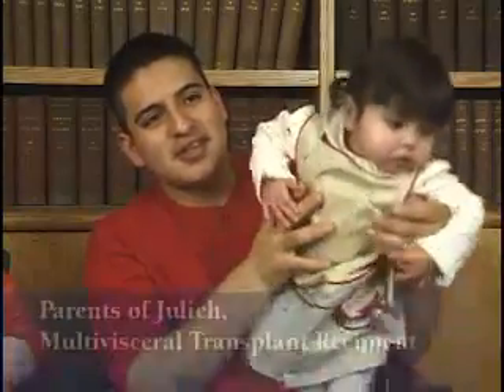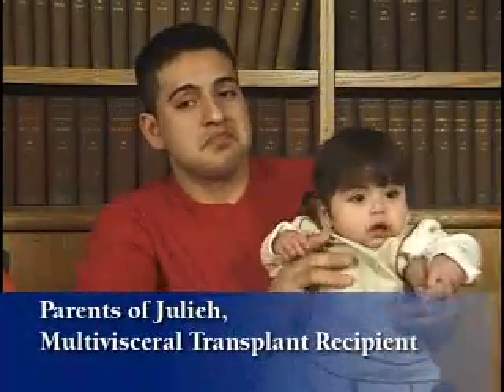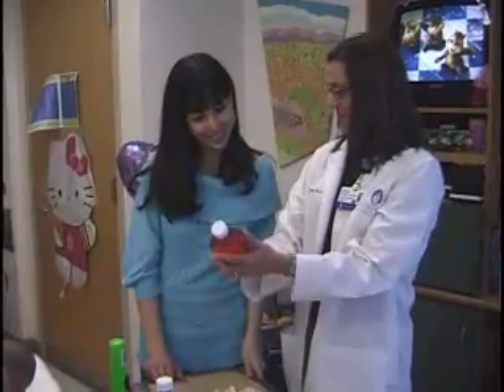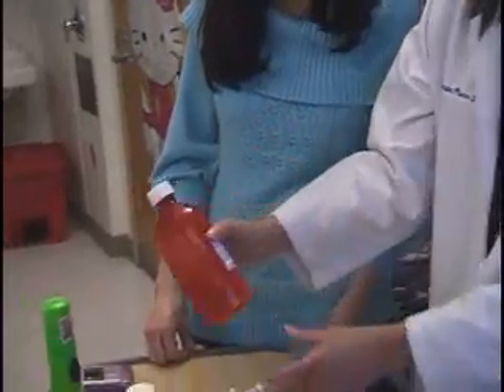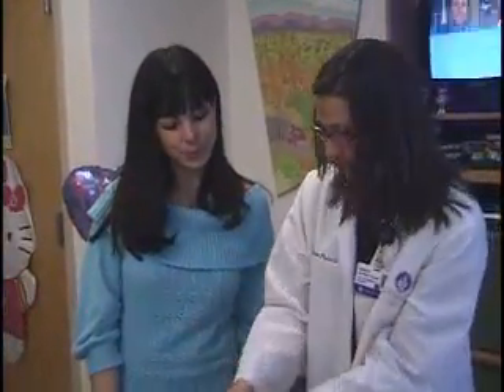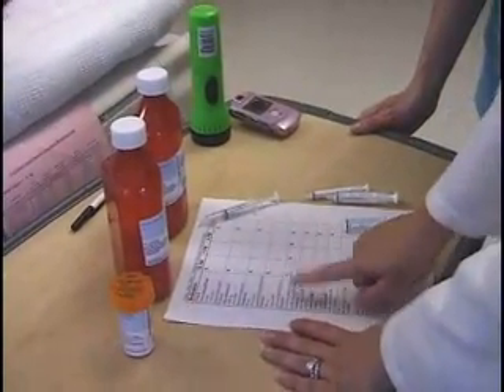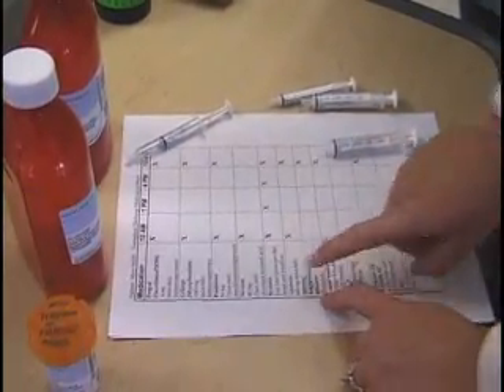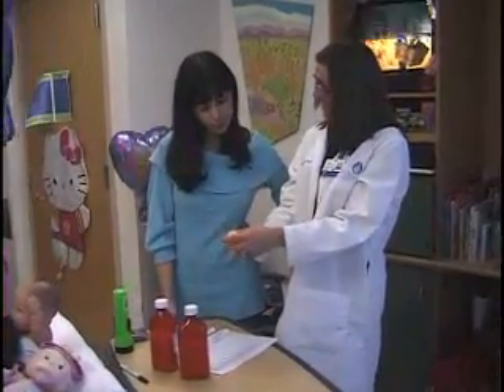Liver Transplant - Going home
Julie Iglesias, CPNP, Nurse Practitioner and Transplant Coordinator at Boston Children's Hospital, talks about what parents can expect they prepare to go home following their child's liver transplant.